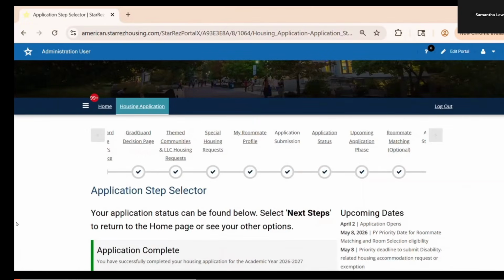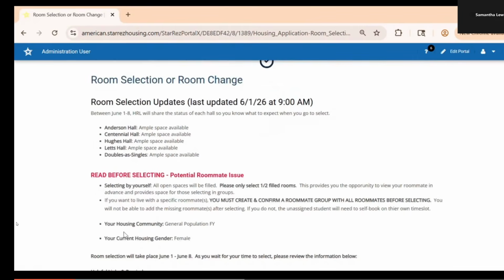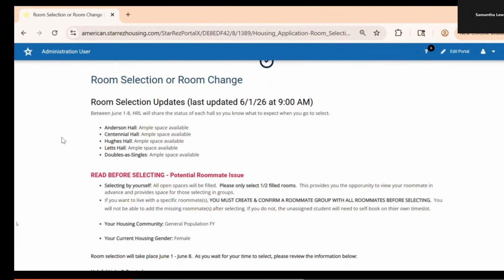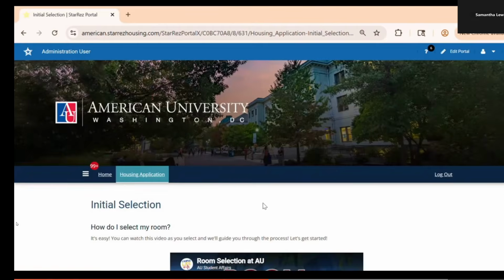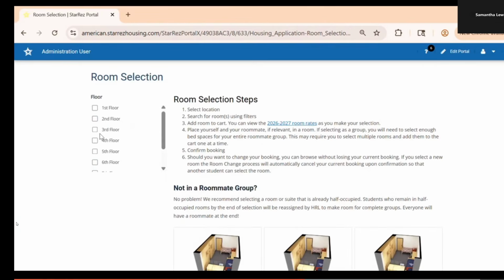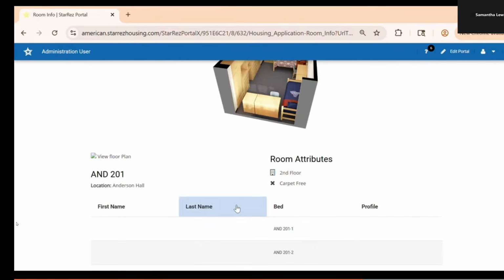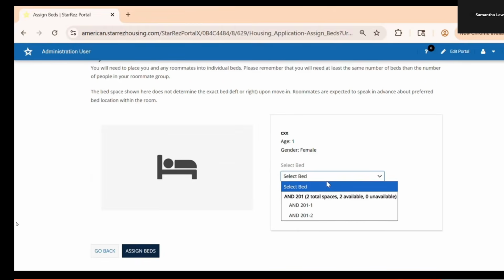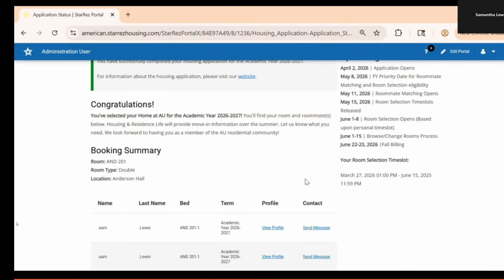Room Selection at AU: 2026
AU's Housing team has put together this step-by-step tutorial on selecting your room on the Housing Portal!